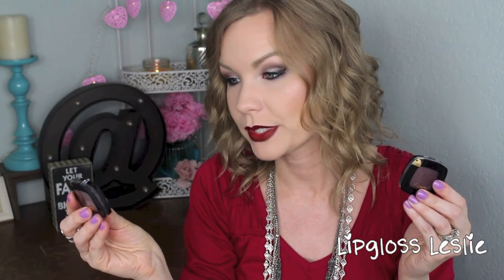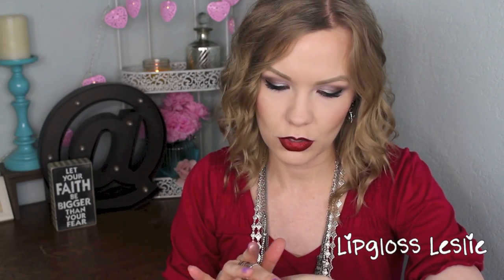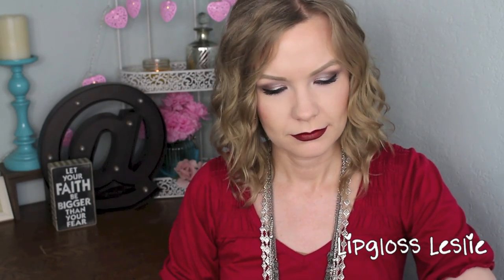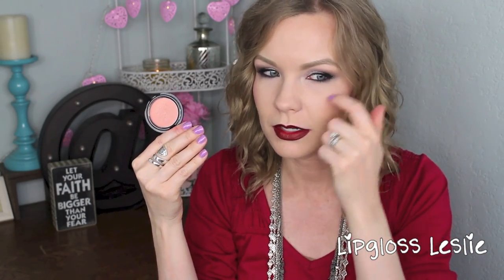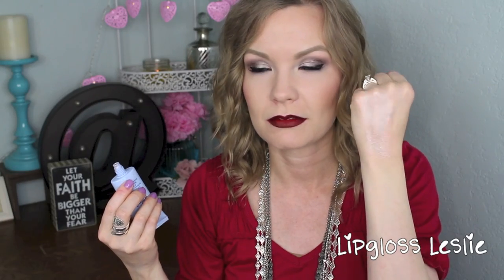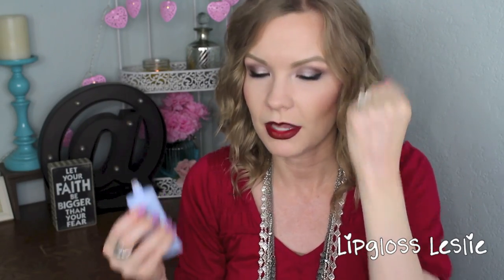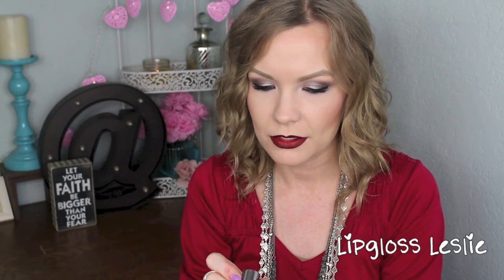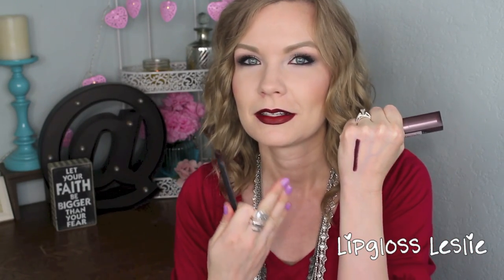Friday Favorites & Fooeys 12-25-15 Maybelline, Too Faced, Nars, Etc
Hey guys! Merry Christmas!!! Here are the things I've been loving this week!!

IMPORTANT INFO:
Products Mentioned:
- Pure Ice Nail Polish in Lacquered Lilacs*
- Loreal Colour Riche Eyeshadows in Pain au Chocolate & Violet Beaute
- Nars Blush in Lovejoy* - Sold out right now. Their items in stock change frequently. Sephora

Makeup Geek -
Some of my FAVORITE eyeshadows & blushes:

Great Brushes! -

What I’m Wearing:
Top: Target
Necklaces: Stella & Dot & Craft fairs
Earrings: Kohl’s
Ring: Craft fair

My Makeup:
Eyes: Too Faced Chocolate Bon Bons Palette* & Loreal Colour Riche Eyeshadows in Pain au Chocolate & Violet Beaute
Cheeks: Nars Blush in Lovejoy* Glo Minerals Blush in Sweet* & Cinderalla Fairy Glow Face & Body Illuminator
Lips: Mac Lip Liner in Nightmoth & Maybelline Creamy Matte in Rich Ruby